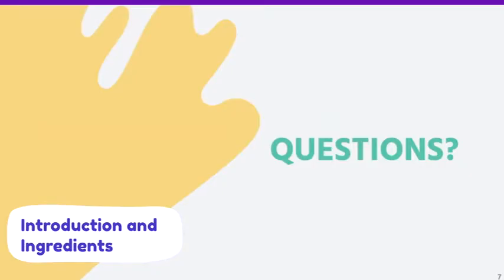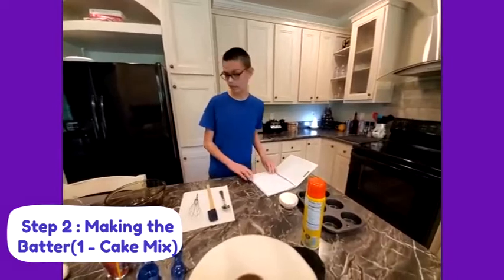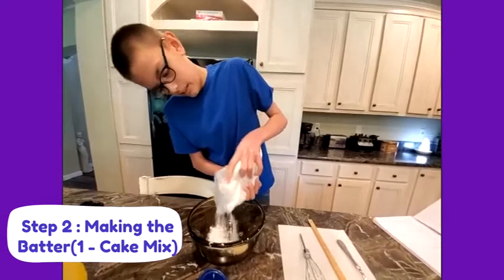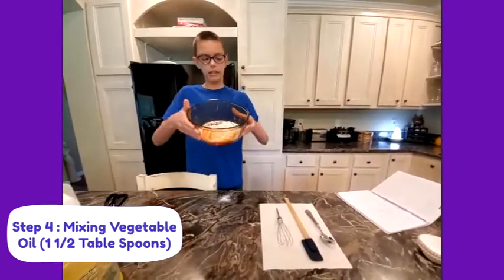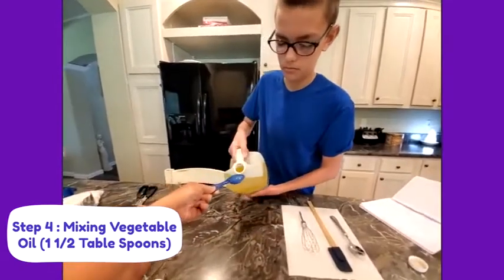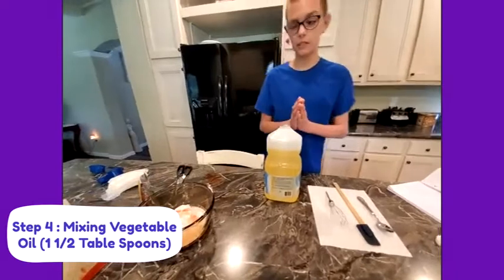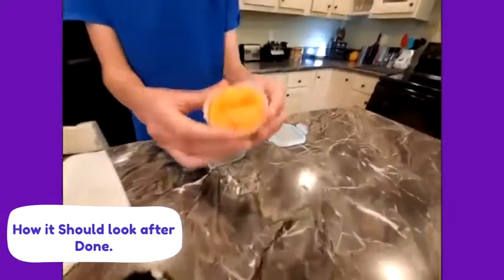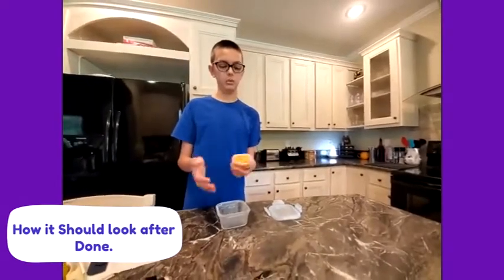How to Bake Cherry Kool-Aid Cupcakes | Easy Baking | Fun Activities For Kids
Baking is fun and it can be easy too! Learn how to make cupcakes using Kool-Aid and enjoy it too.

You will need:
- Cupcake Liners
- Non-Stick Cooking Spray
- Some Paper Towels
- A Large Bowl
- A Spatula or Tiny Whisk (For Mixing)
- A 6 Count Cupcake Tray
- A Spoon
- 1/4 Measuring Cup
- 1 Tbsp
- A Microwave or Oven
- A Pair of Oven Mitts
- 1/4 Cup Prepared Cherry Kool-Aid
- 1 Egg
- Vegetable Oil
- White Cake Mix.

LET'S GET BAKING!